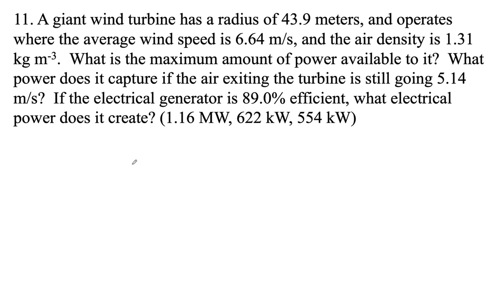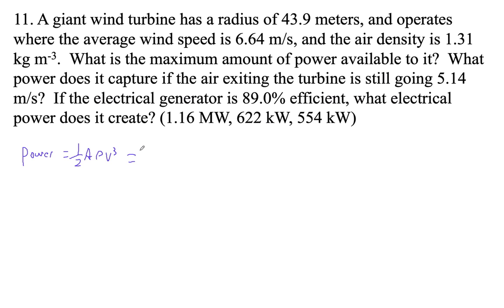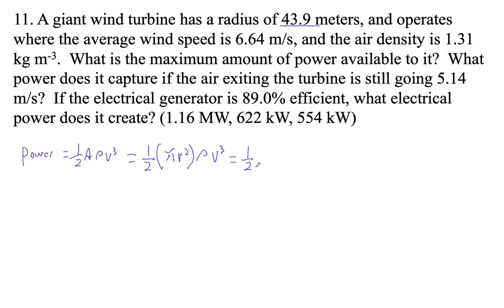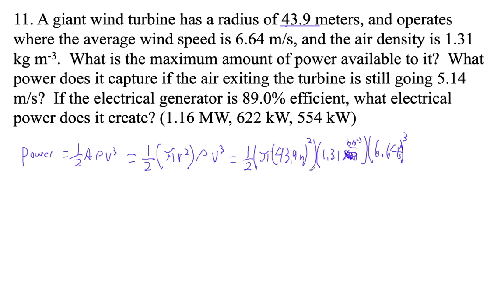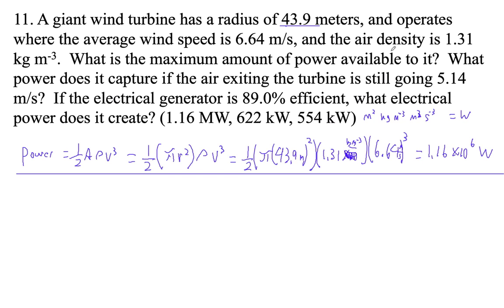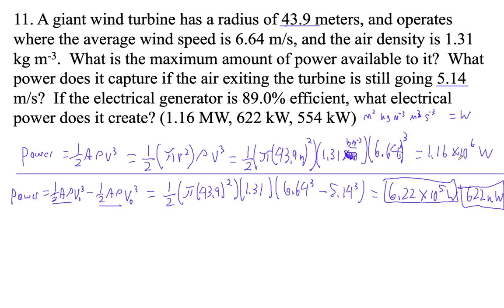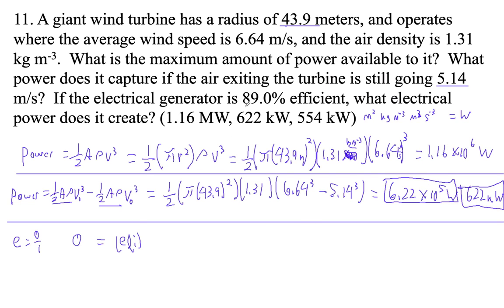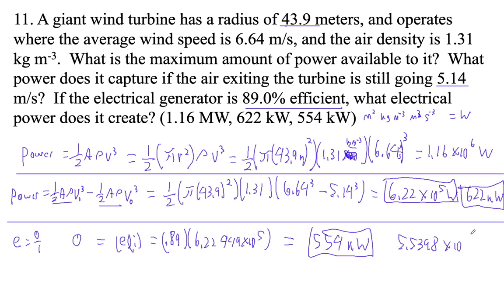HTPIBIB15 WIB8 1 #11